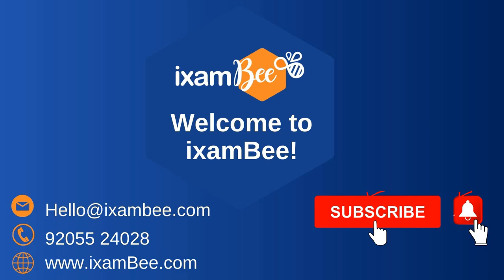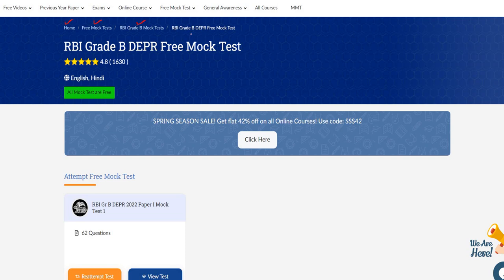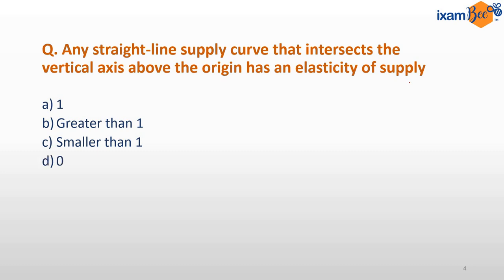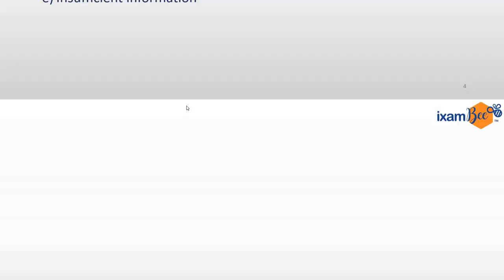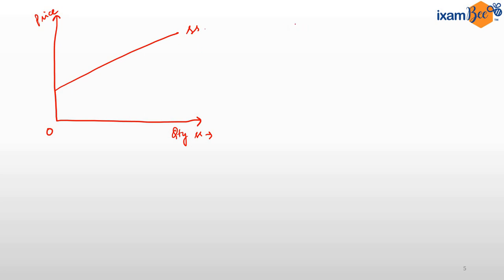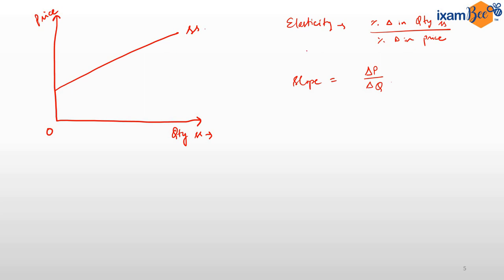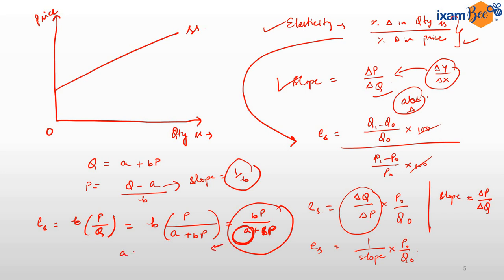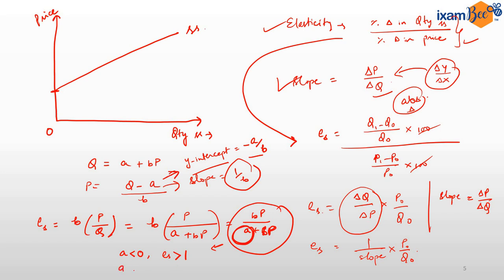RBI Grade B DEPR 2022 | Practice Question | Economics | By Aditi Agrawal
In this video, Aditi Ma'am has discussed how to solve the numerical questions on Economics which will be helpful for your upcoming RBI Grade B DEPR examination in 2022.

👉Previous year papers for RBI Grade B 2021:
Prelims: